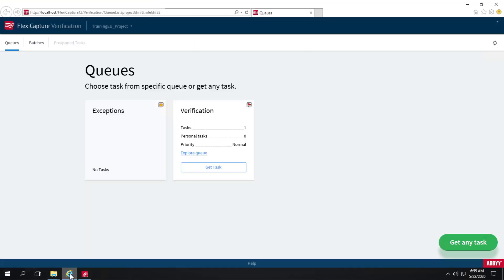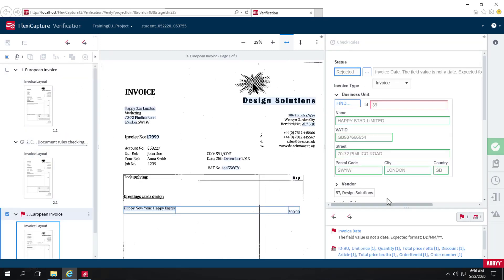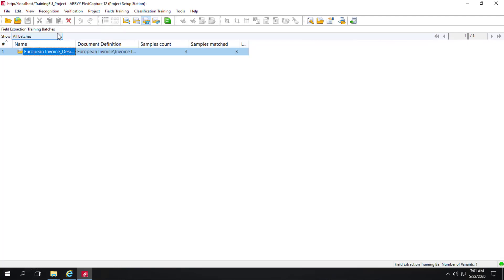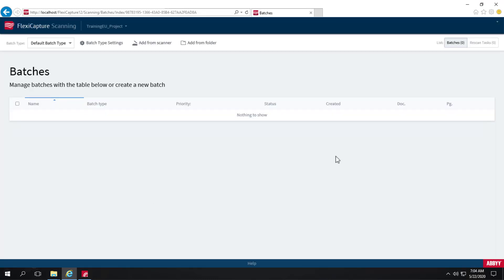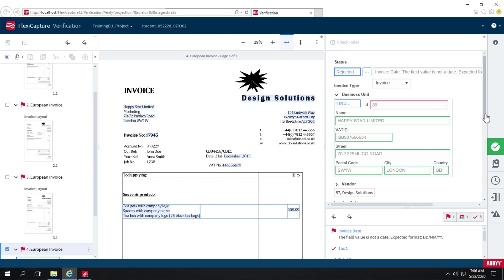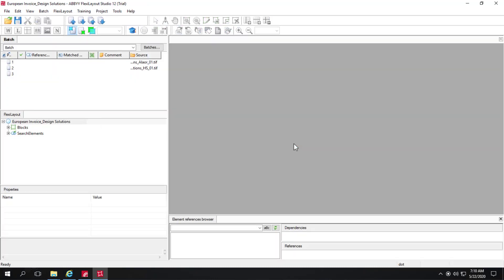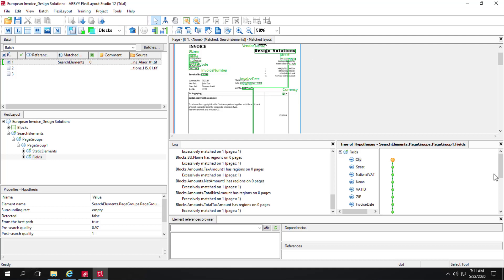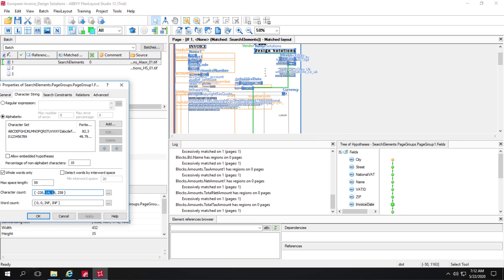ABBYY FlexiCapture for Invoices Demo: Training by an Operator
Watch this demo and learn about training by an operator in ABBYY FlexiCapture for Invoices. To learn more about FlexiCapture for Invoices, please